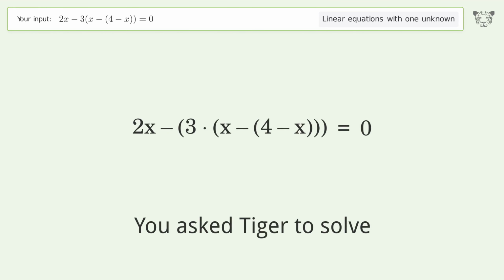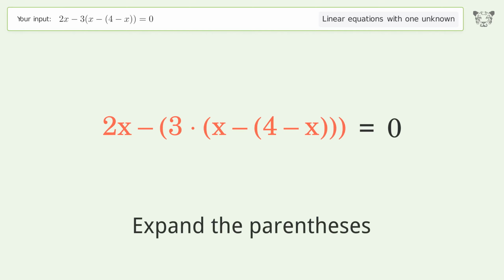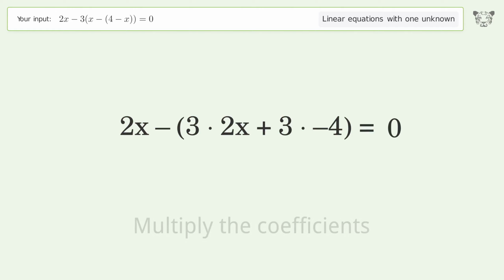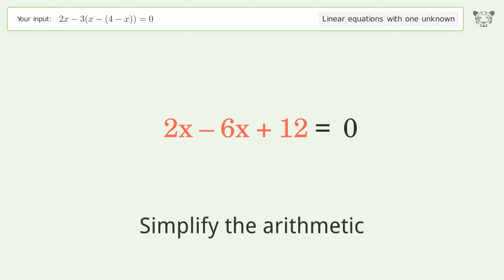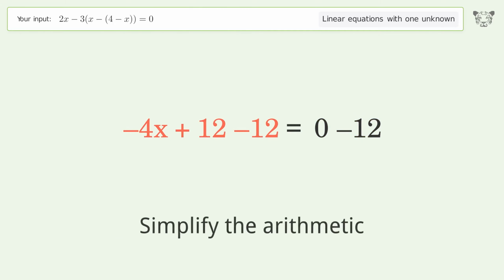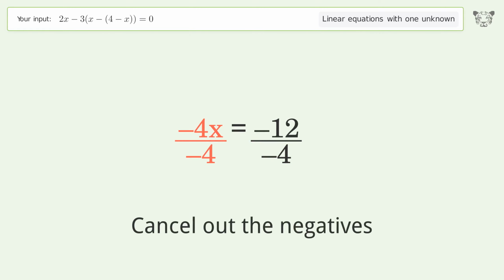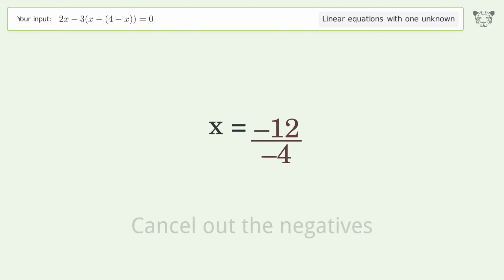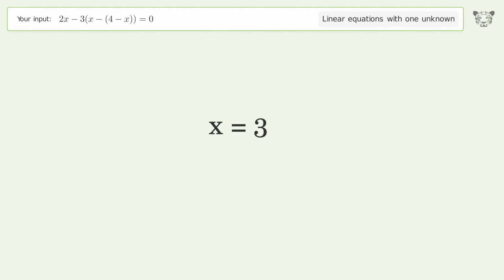Solve 2x-3(x-(4-x))=0: Linear Equation Video Solution | Tiger Algebra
Struggling with 2x-3(x-(4-x))=0? Watch our step-by-step video on Tiger Algebra to master this linear equation effortlessly.